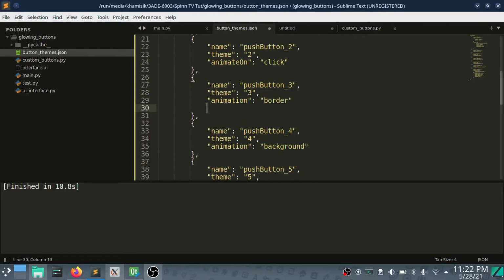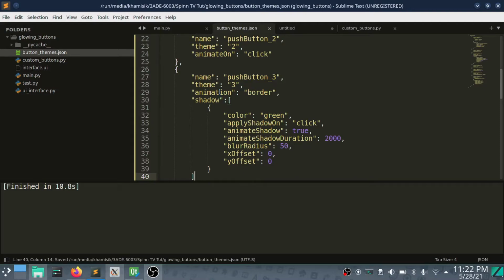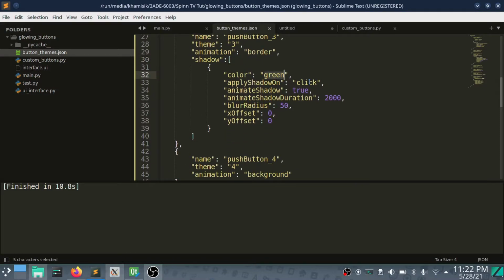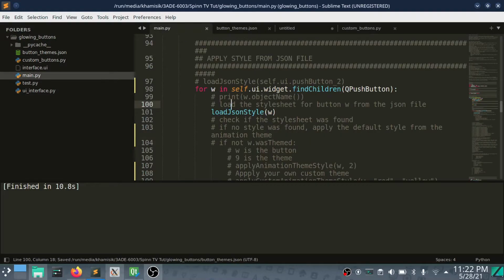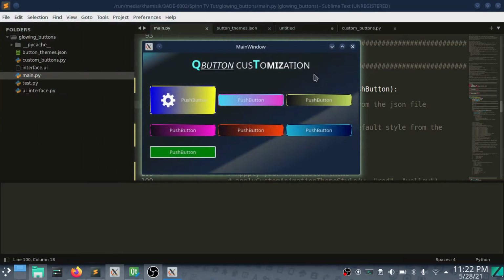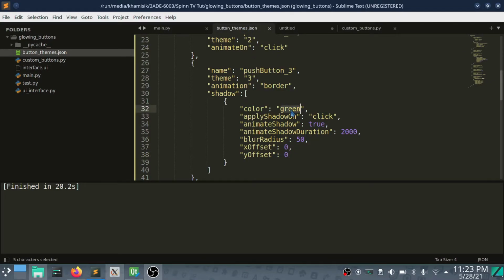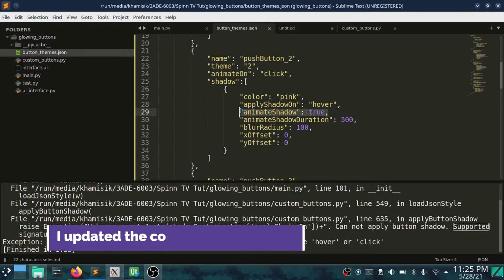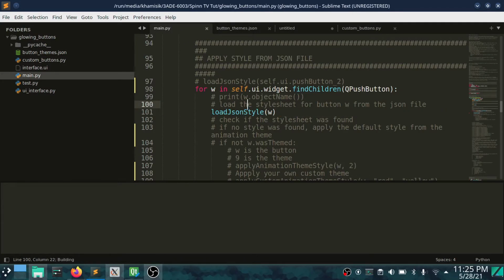#6/6 CUSTOMIZE QPUSH BUTTON ANIMATIONS | SHADOW | BORDER | BACKGROUND | ICON | MODERN GUI | DESIGN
In this video, I will be showing you how to build a beautiful responsive user interface by customizing your buttons. You can animate different parts of the QPushButton when a user hovers or clicks on the button:
You can animate:

1 The Icon
2 Background color
3 Border color
4 Button Shadow

You can support my effort to continue making cool contents like this
This post releases to the public on Jun 1, 2021 at 9:59 AM

MAKE YOUR CONTRIBUTIONS
Send Me A Cup Of Coffee